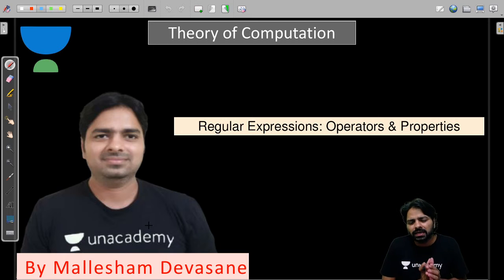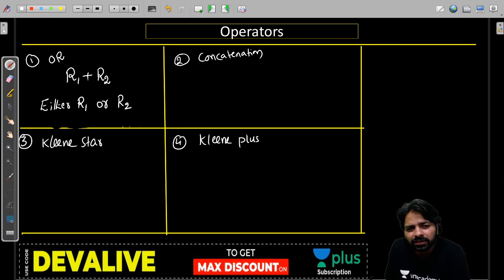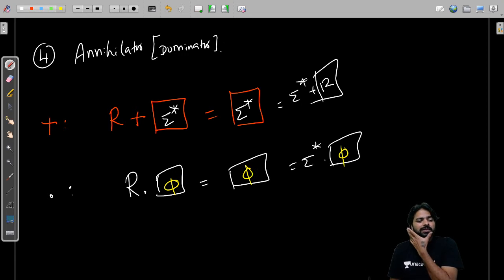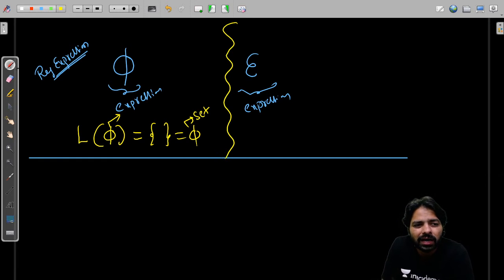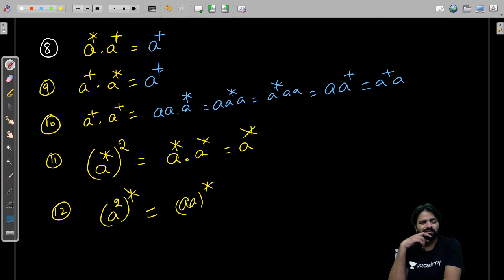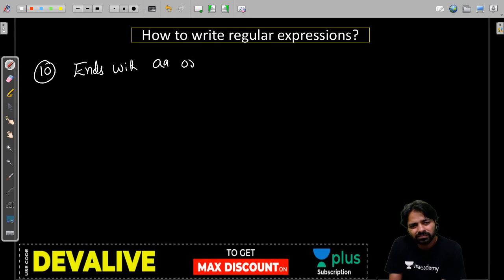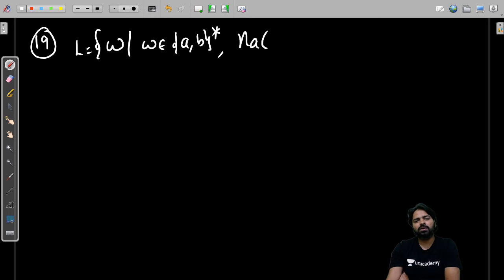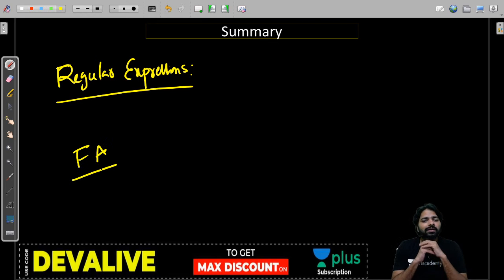Regular Expressions: Operators | Theory of Computation | Lec -2| GATE CSE/IT Exam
In this live lecture, you will learn the Theory of Computation for the GATE CSE/IT Exam. Mallesham Sir has covered Regular Expressions: Operators from Theory of Computation in this lecture.

1. One Subscription, Unlimited Access
2. Learn from your favorite teacher
3. Real time interaction with teacher
4. You can ask doubts in live class
5. Limited students
6. Download the videos & watch offline